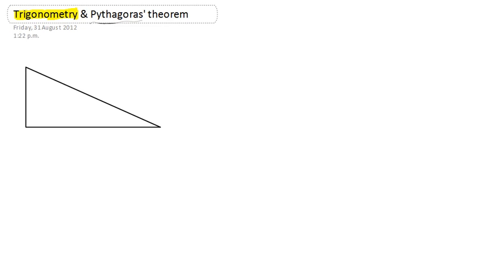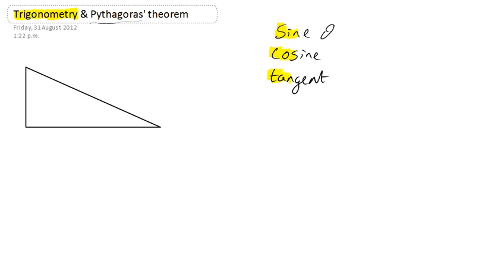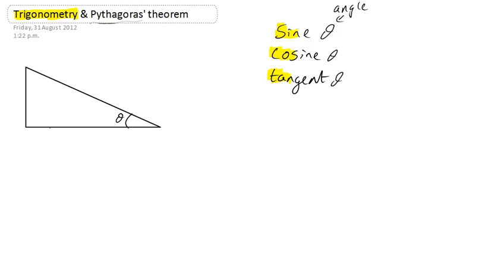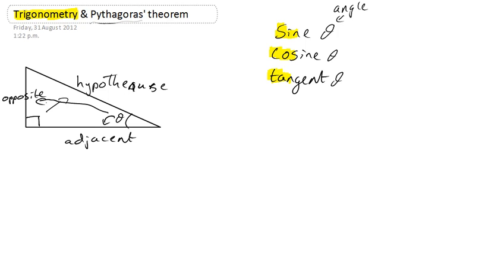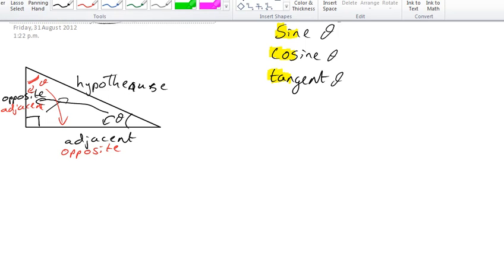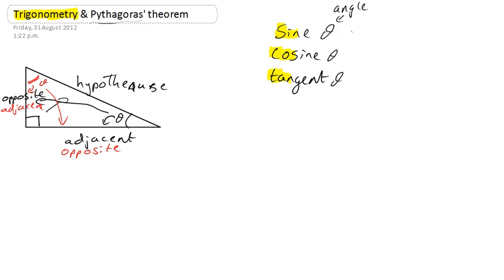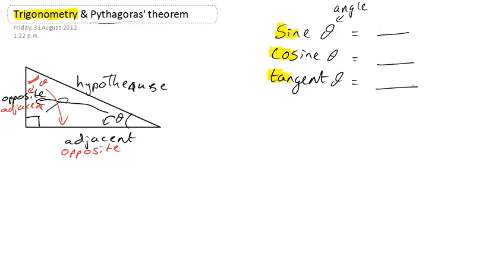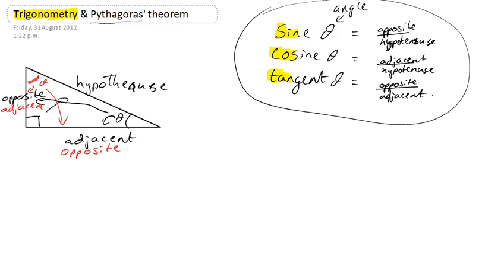trigonometry intro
An introduction to the three Trigonometry ratios